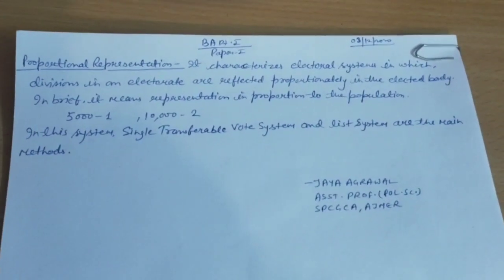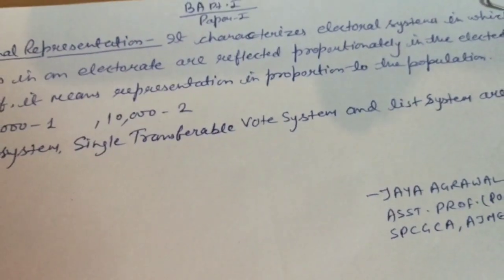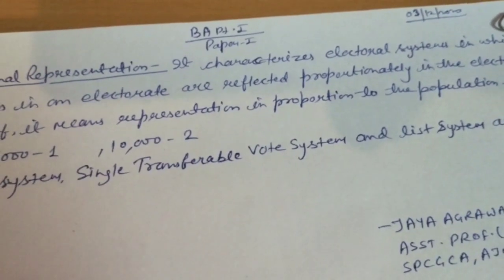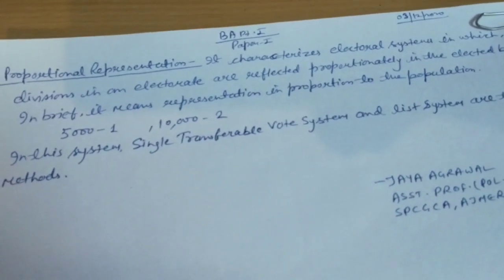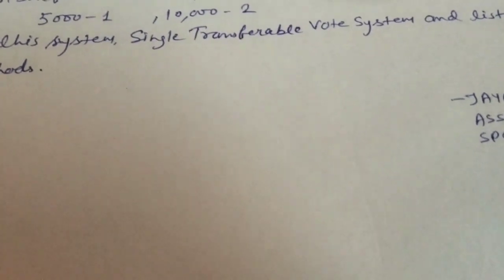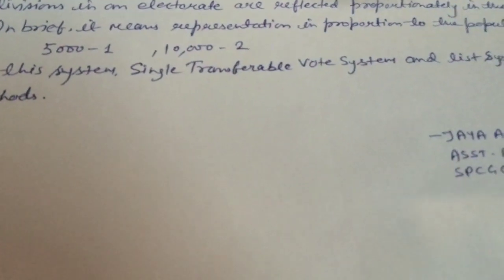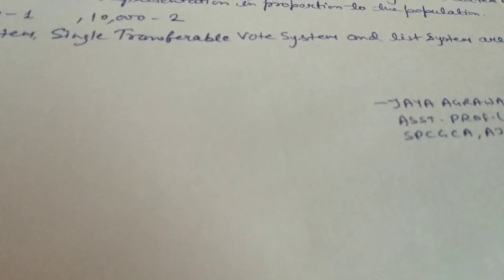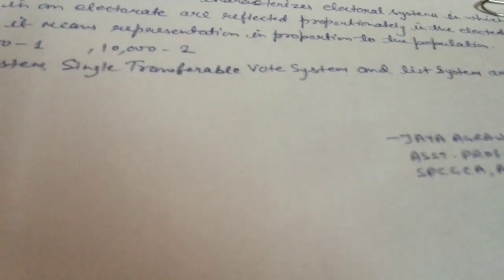Proportional Representation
BA PART -1